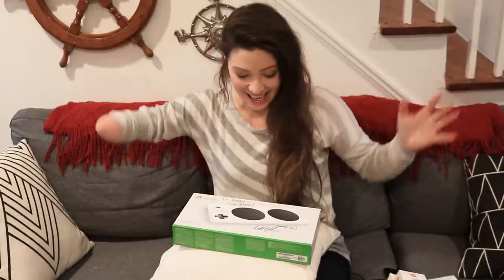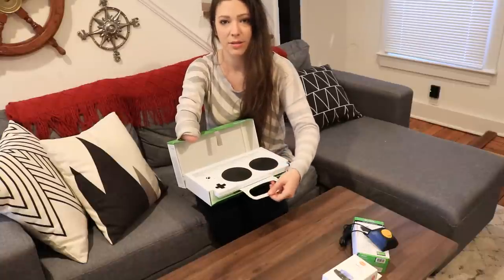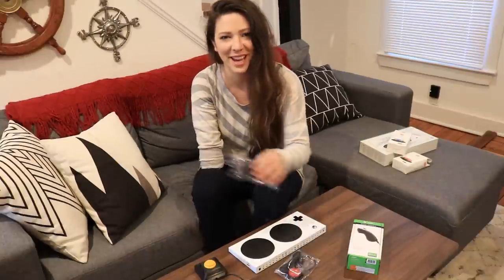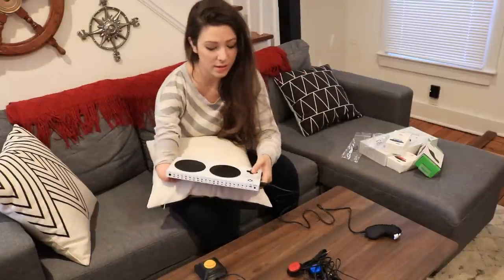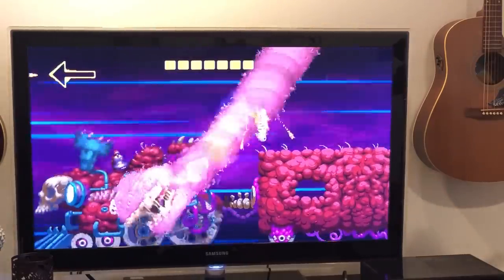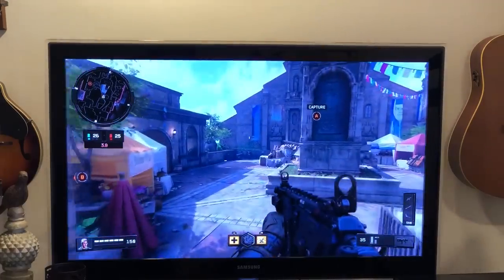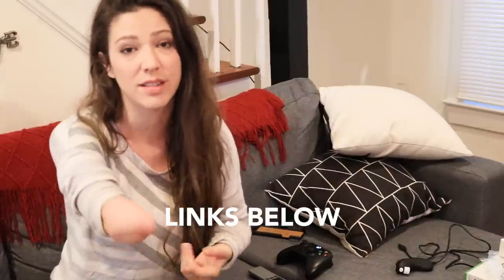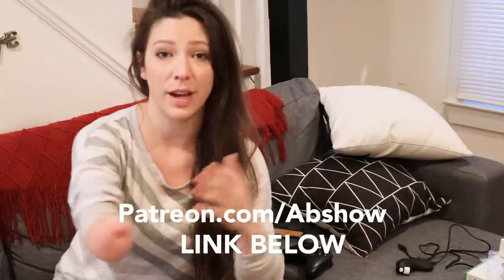Xbox Adaptive Controller ONE Handed | Gaming With My Feet???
My one handed gaming life has been changed forever. Before Matt from Microsoft reached out to me and sent me these amazing products, gaming had always been one of those things that I assumed  would never change for me. Now, the whole world of gaming has completely changed and expanded, not only for me, but for thousands of other physically different gamers like me. How incredible! Please let me know your thoughts, questions, and comments below!

Trying the Xbox Adaptive Controller | Gaming With My Feet Xbox Adaptive Controller One Handed | Gaming With My Feet